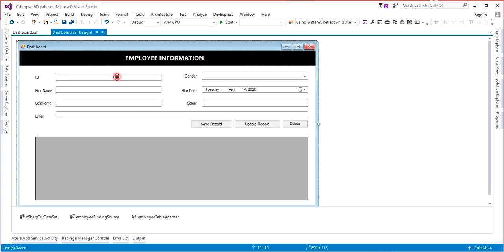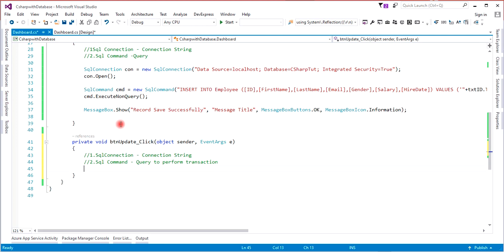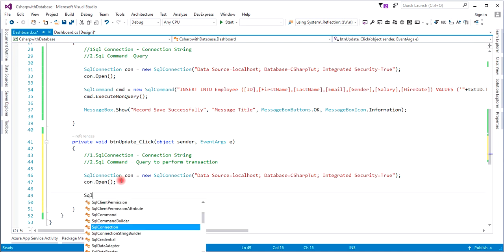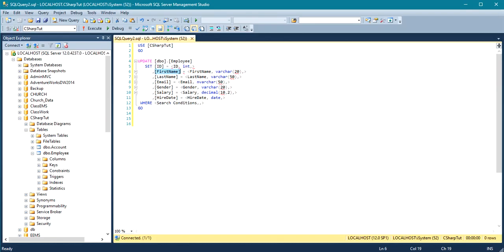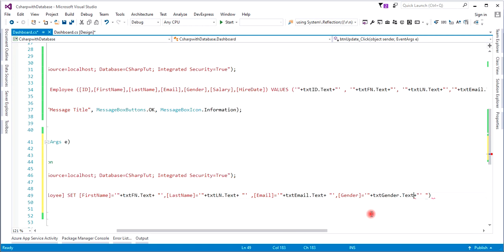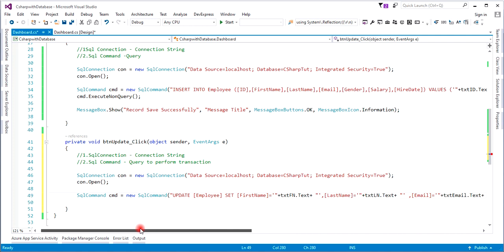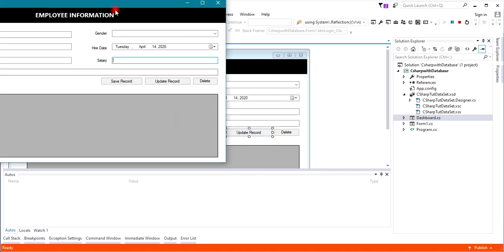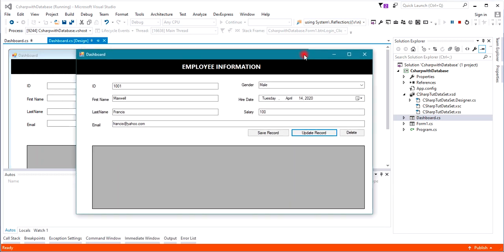Updating Records into SQL Server Database from C# windows Form Application Part 7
Updating Records into SQL Server Database from C# windows Form Application